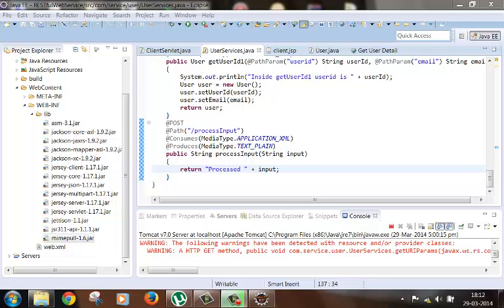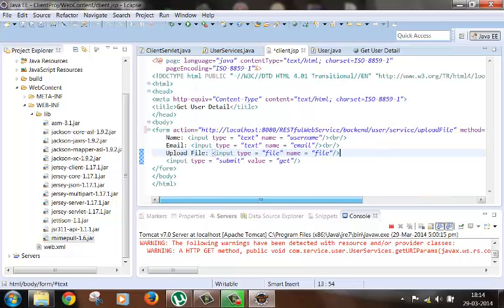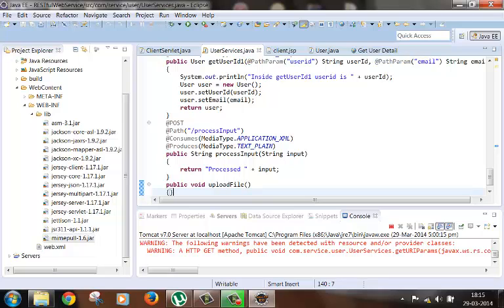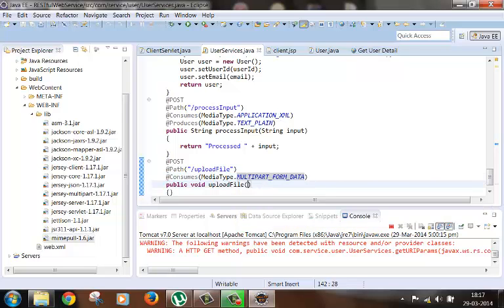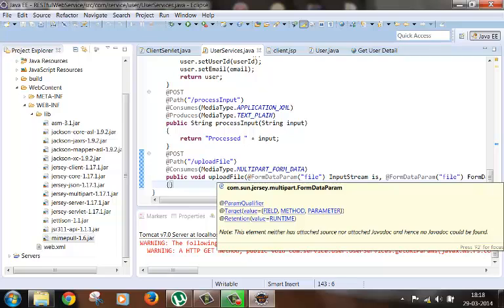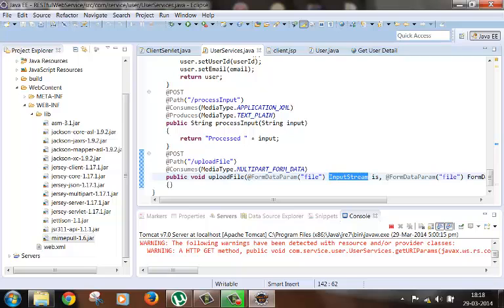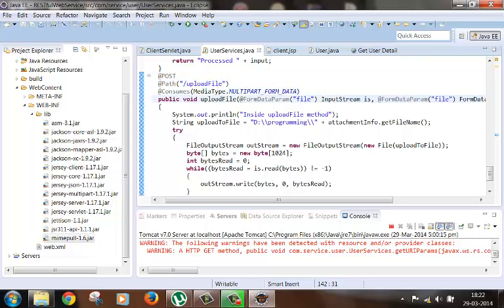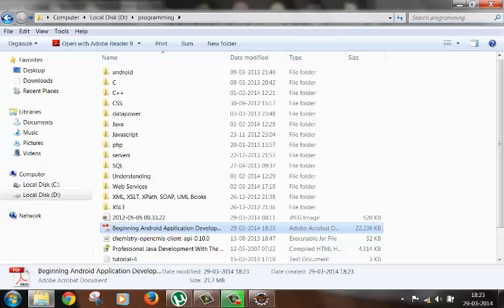11 - How to receive a file in the web service uploaded by the client